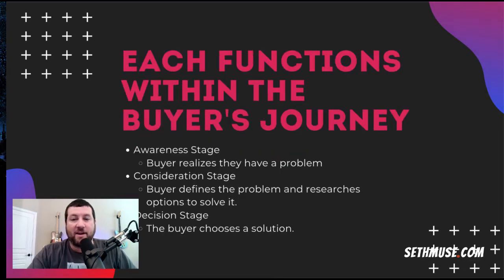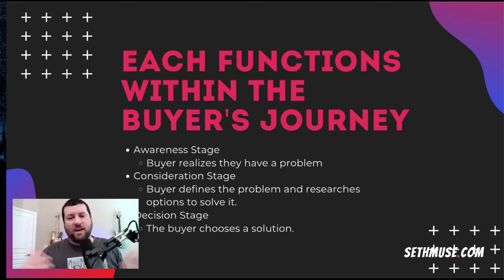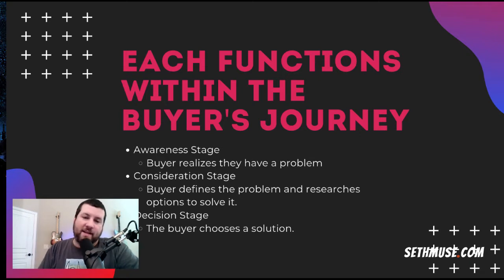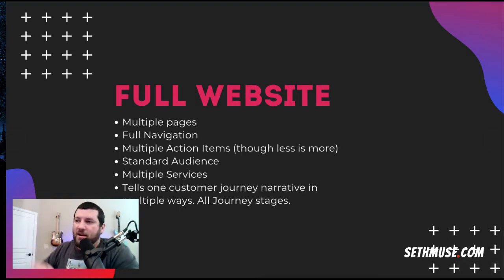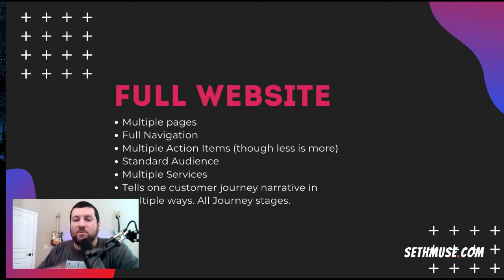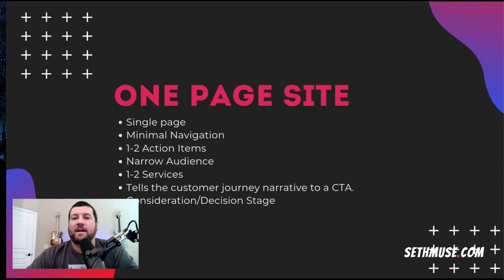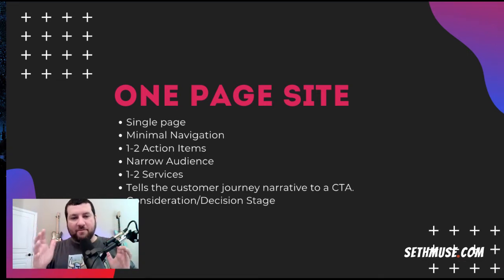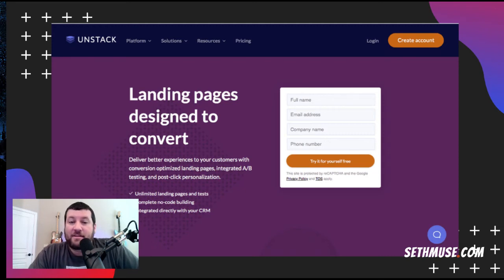Landing Pages vs One-Page Websites vs Full Websites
Not every church or business needs a full-blown 35-page website. Depending on what kind of business or ministry you have or what you're trying to do specifically, you will need to know the difference between landing pages, one-page websites, and full websites.

This very brief webinar will explain the differences and what each are best used for.

for more church communications, marketing, and social media content!